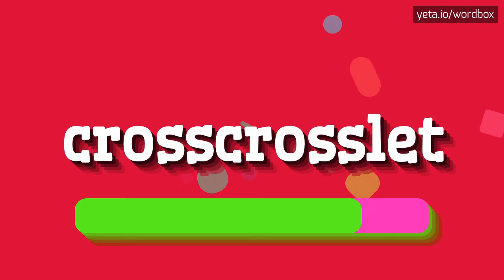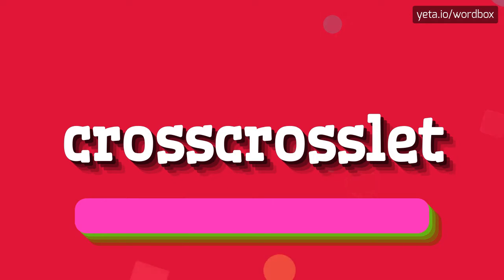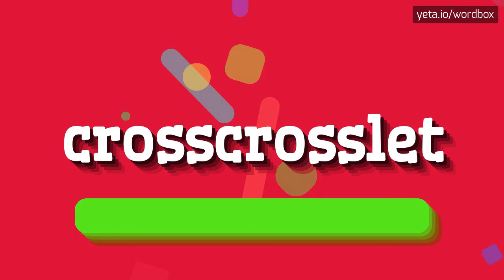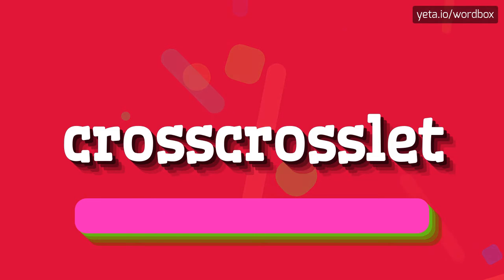CROSSCROSSLET - HOW TO PRONOUNCE IT?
CROSSCROSSLET - Crosscrosslet meaning and definition in 2023

How do you pronounce 'crosscrosslet'?
What is the correct pronunciation of 'crosscrosslet'?
Can you provide a pronunciation guide for 'crosscrosslet'?
How should I say 'crosscrosslet'?
What is the recommended pronunciation for 'crosscrosslet'?
Can you explain how to pronounce 'crosscrosslet' properly?
CROSSCROSSLET Meaning And Definition:
Crosscrosslet is an heraldic term used to describe a particular type of cross that has additional smaller crosses at each end of its arms.
It is typically depicted as a cross with four smaller crosses attached to its outer ends, creating a distinctive cross-like design.
This symbol is commonly found in heraldry and can be seen on flags, coats of arms, and other emblematic representations.
CROSSCROSSLET Pronunciation:
To pronounce 'crosscrosslet', break it down into two parts: 'cross' and 'crosslet'.
The first part, 'cross', is pronounced like 'kraws' with a slight 'r' sound.
The second part, 'crosslet', is pronounced like 'KRAW-slet'.
When saying the word, emphasize the 'cross' sound at the beginning and end.
Use CROSSCROSSLET In Your Speech:
1. The flag of a certain country features a crosscrosslet in its design
2. The family crest contains a crosscrosslet symbol as a representation of their values and beliefs
3. The artwork showcases a beautiful necklace adorned with a crosscrosslet pendant
4. The novel describes a medieval knight carrying a shield with a crosscrosslet emblem
5. The painting features a religious figure holding a staff with a crosscrosslet symbol on top
Please answer in comments for the most popular CROSSCROSSLET questions:
1. What is the meaning of the smaller crosses in a crosscrosslet symbol?
2. How did the crosscrosslet symbol evolve over time?
3. What are some famous examples of crosscrosslet symbols in history?
4. What are the variations of the crosscrosslet symbol in different cultures?
5. What is the significance of crosscrosslet in heraldic traditions?
6. How is crosscrosslet used in military regalia?
7. What is the cultural significance of crosscrosslet in ancient civilizations?
8. What is the symbolism behind the crosscrosslet in religious iconography?
9. How has crosscrosslet been represented in modern design?
10. What is the association of crosscrosslet with chivalry?